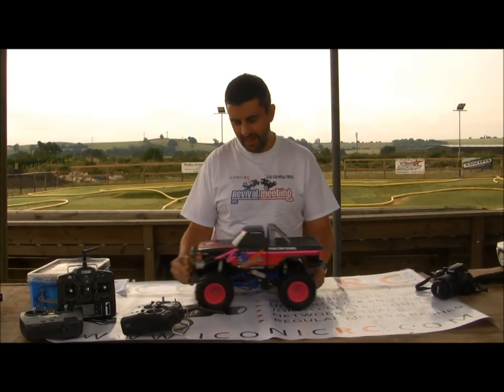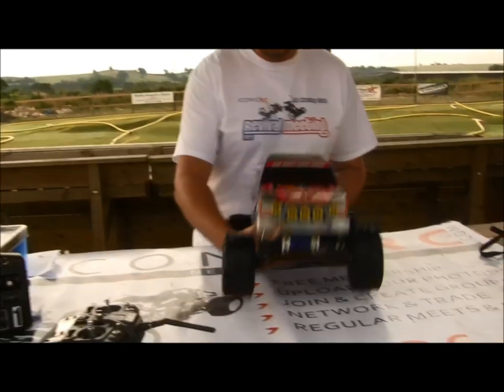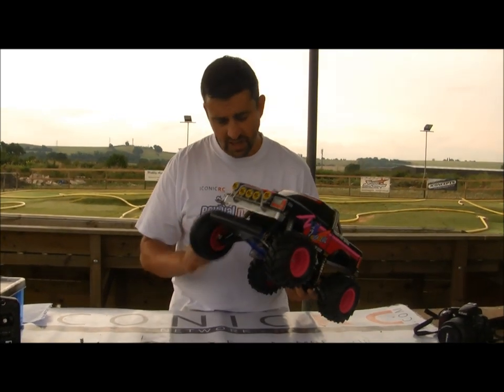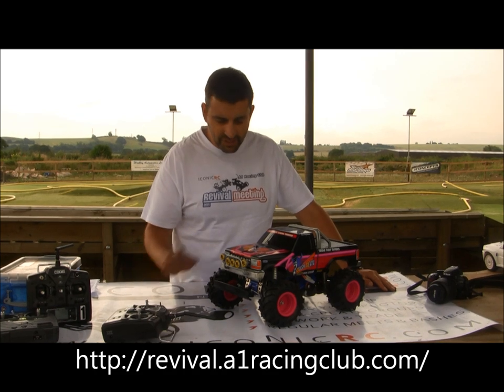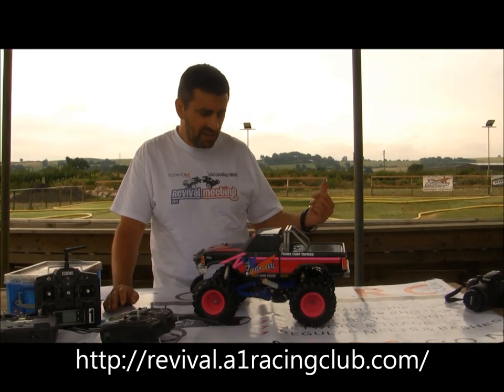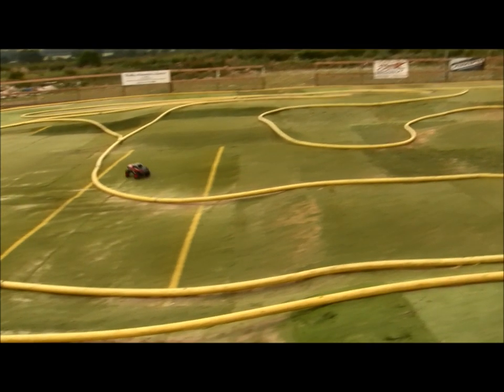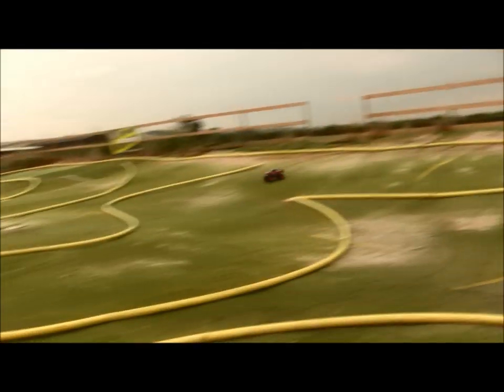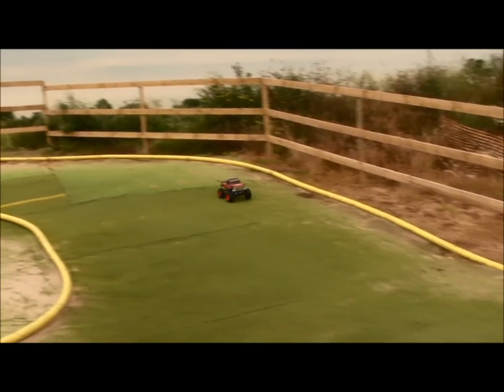Tamiya Vintage Bush Devil - Model 58101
A Tamiya Bush Devil, model 58101, released in 1992 and presented to you by IconicRC.
This one is running with the original MSC, MHz Radio and a Kyosho Le Mans Motor.
Our forthcoming charity event is the IconicRC and A1 Racing Revival, 27th July 2014.

We wish we could reply to comments but are unable to since the recent Google changes.  Come speak to us on facebook